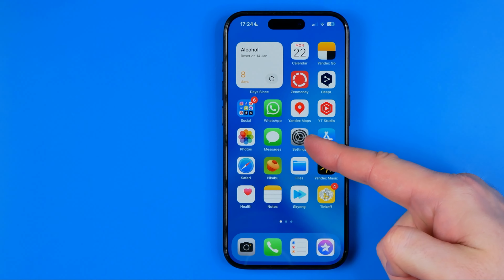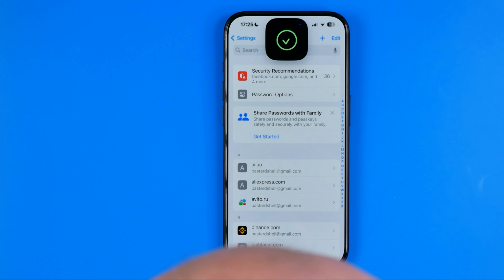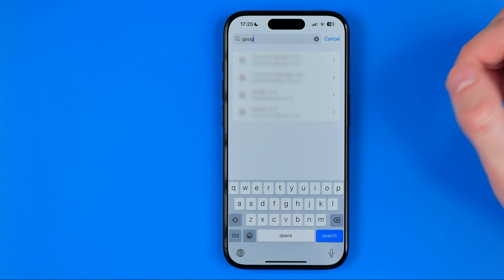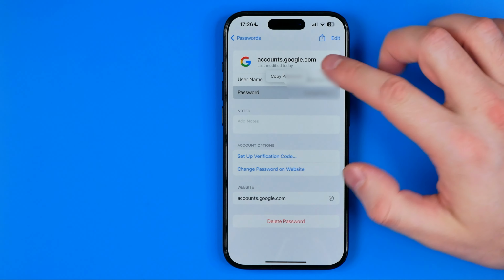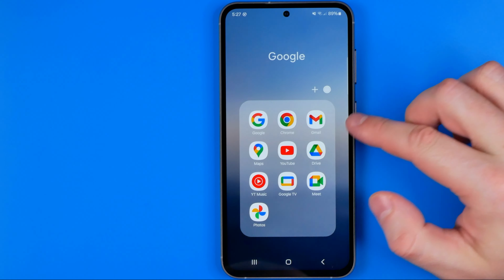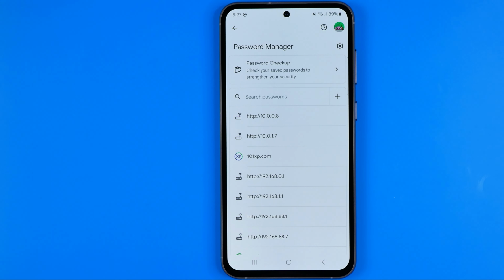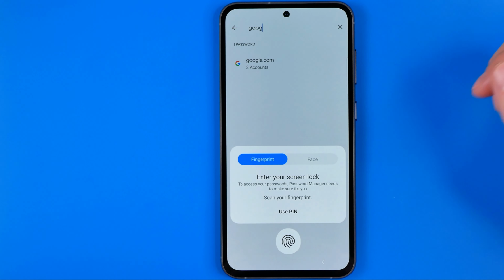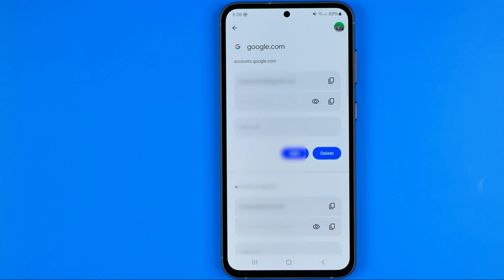How to See Your Gmail Password If You Forgot It (iPhone & Android)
If you are looking for a video about how to see your gmail password if you forgot it, here it is! In this video I will show you how to see gmail password. Be sure to watch the video to the very end. You will learn how to reset gmail password. That's easy and simple to do from your phone.